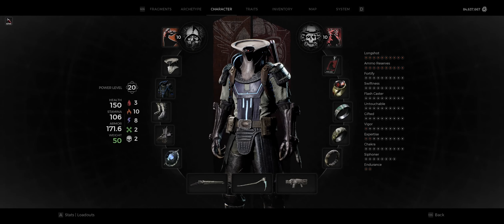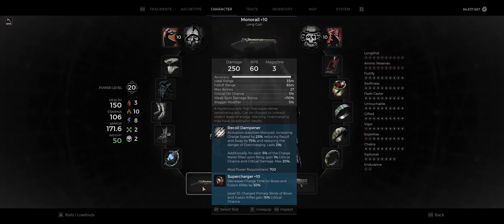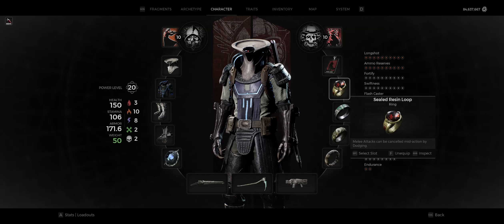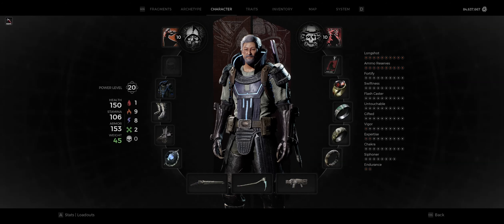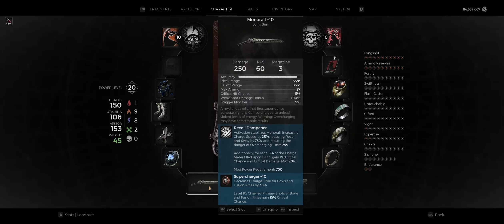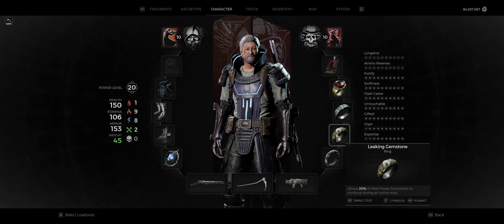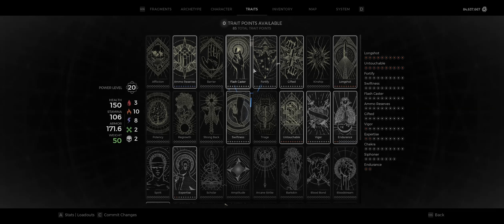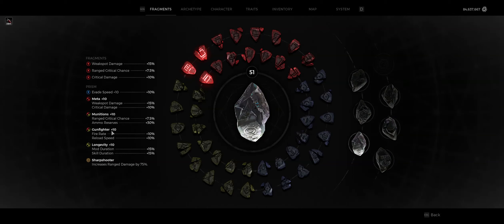Remnant 2: I Broke Monorail, Have Fun (PATCHED)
This has been reported as a bug, and the devs are confirmed to be investigating. Don't expect this to be allowed to exist for long, but enjoy it while it's here.

TIMESTAMPS:
00:00 Alepsis-Taura
00:42 Ravager
01:11 Annihilation
01:53 THIS WILL BE PATCHED
02:26 WTF is going on here?